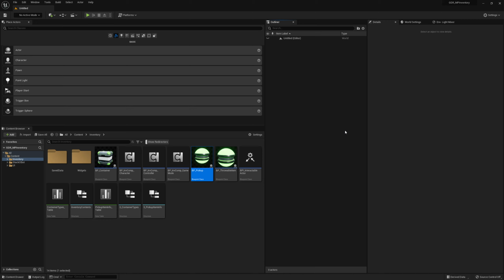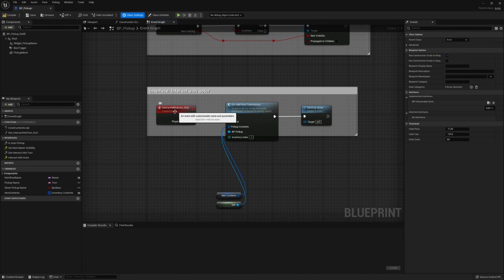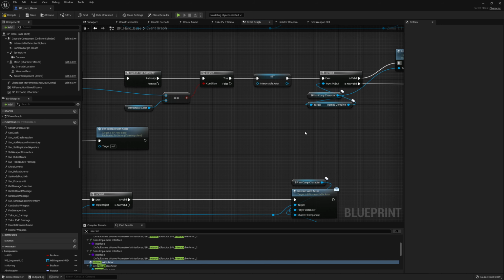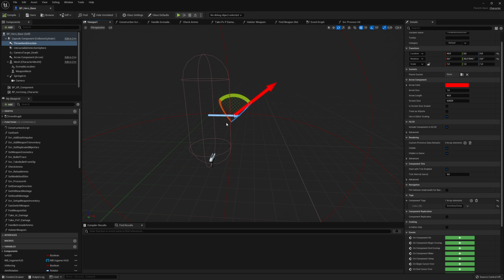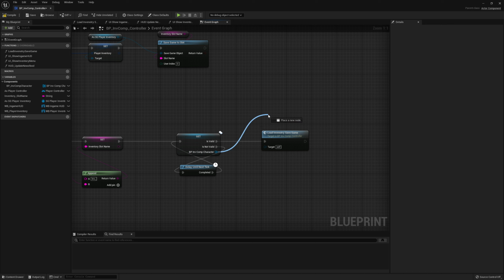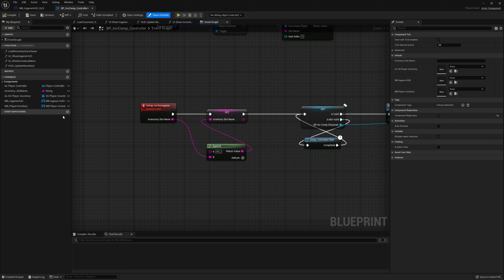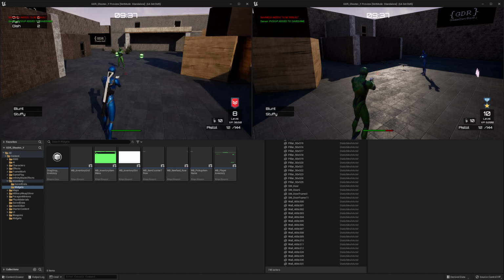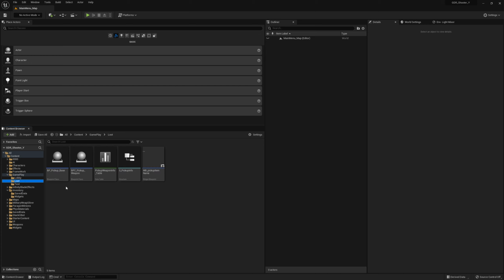Migrate Inventory into MP Game Project - Part #15 - Multiplayer Inventory - Unreal Engine 4 & 5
00:00 - Intro
00:44 - Check Collision Settings
02:00 - Migrate Files
02:54 - Create Input
04:05 - Replace Interface
15:50 - Add Components
18:15 - Debug Item Counter
19:08 - Test in between
21:20 - Profile & Inventory Savegame
26:25 - Replace WB_IngameHUD
34:58 - Test in between
36:10 - Replace WB_PickupItemName
39:25 - Test result
40:11 - Why i did not Combined the Structs